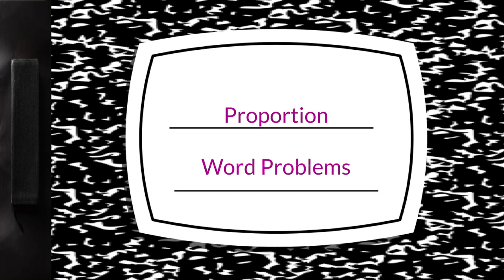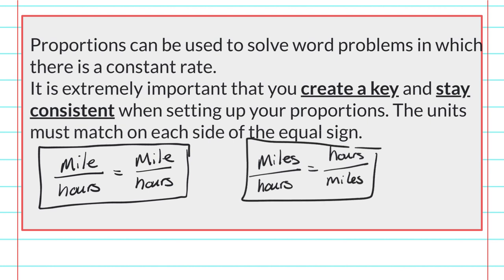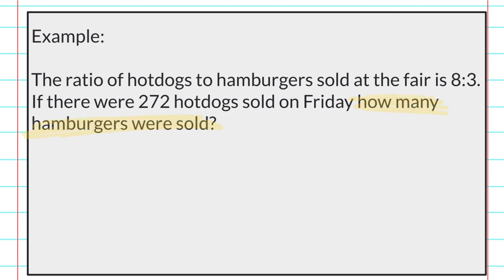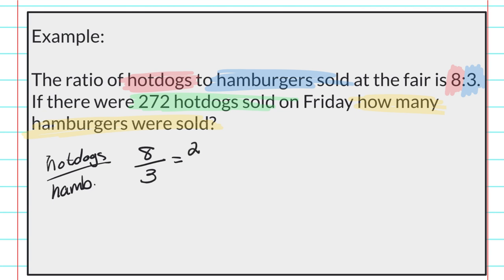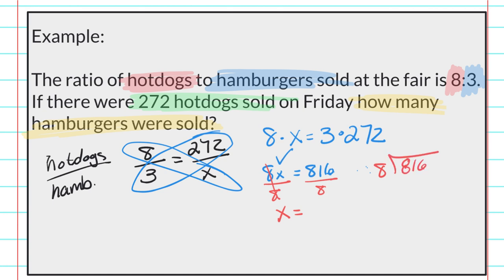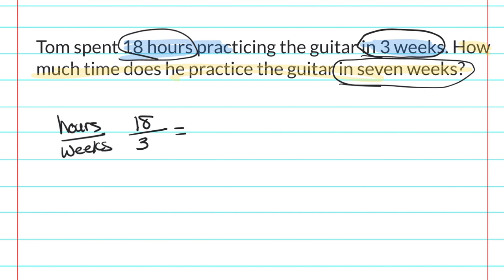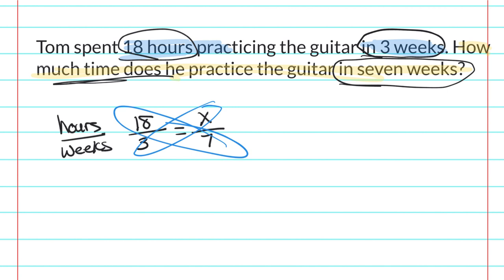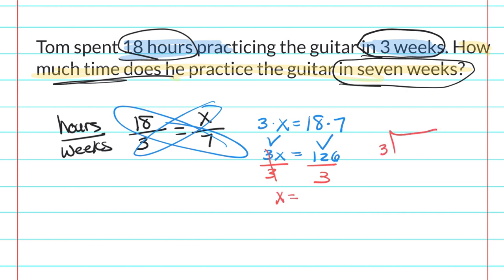Proportion Word Problems 7